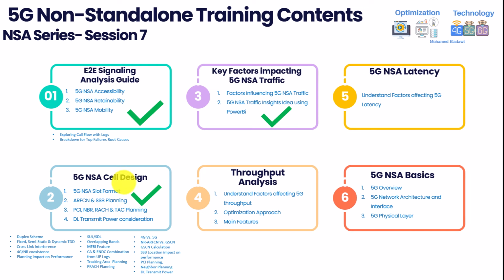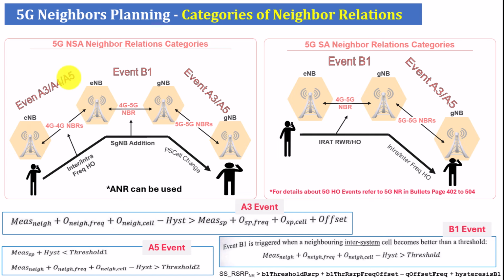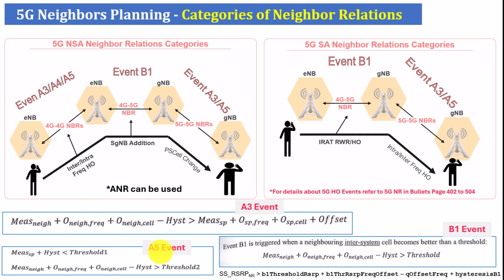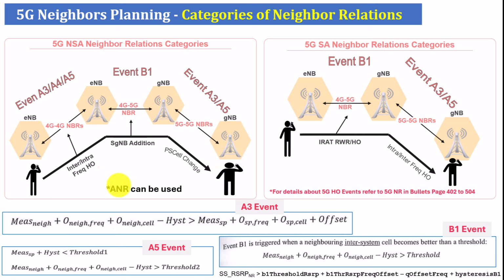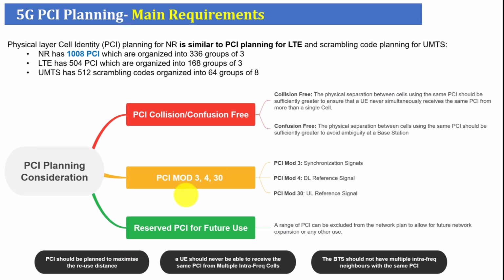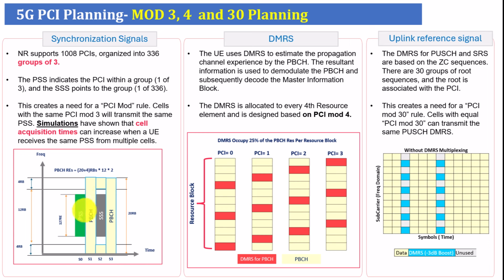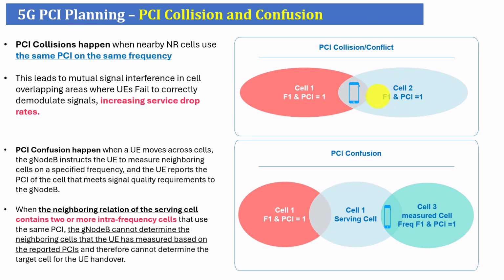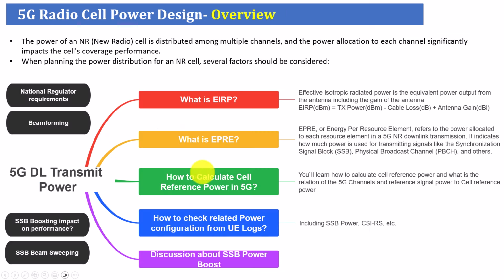Session 7: 5G NSA Planning (Neighbors+ PCI)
This session will cover important topics about NR Cell Planning/Design, including:

- PCI planning
- Neighbor planning
- PRACH planning
 -5G DL transmit power
*5G DL Transmit Power and PRACH planning will be covered in different Sessions  since it will have a very detailed and interested information)